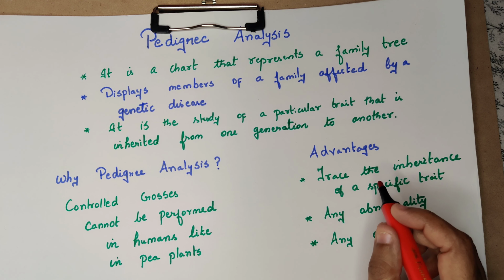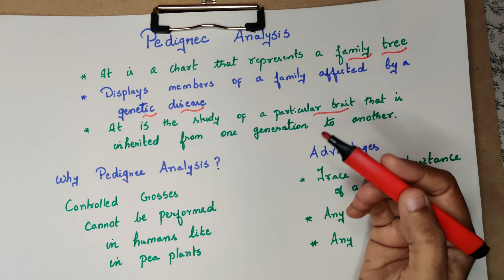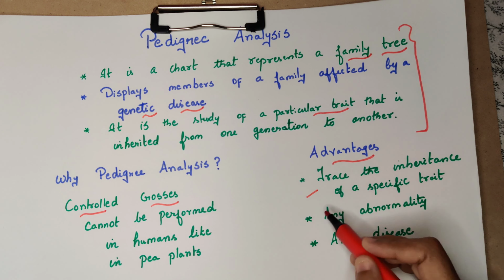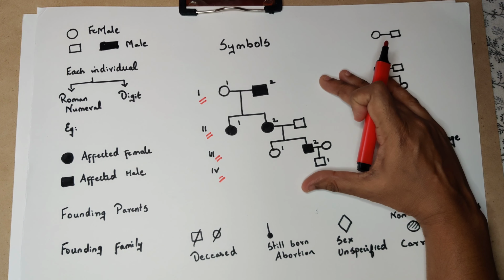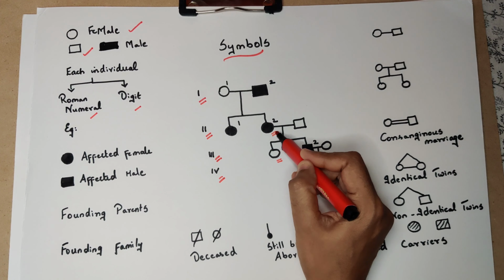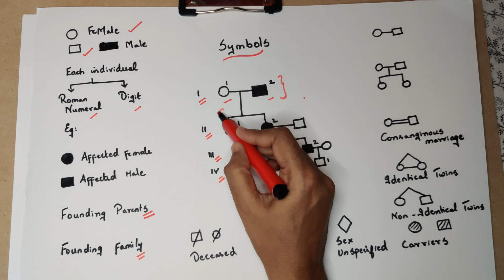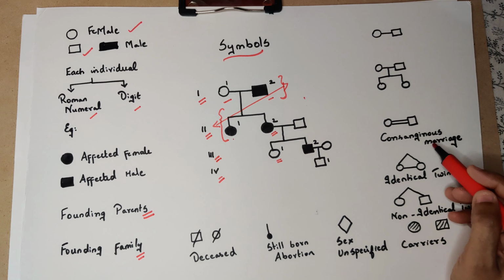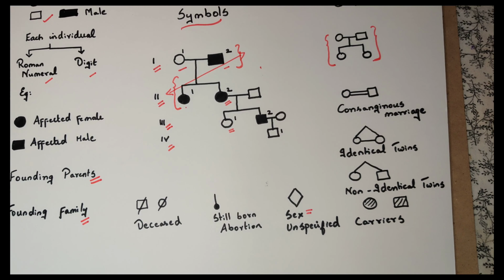Pedigree Analysis Part 1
Pedigree analysis part 2:

Pedigree analysis part 3:

Three part videos are out for the complete cover of Pedigree analysis